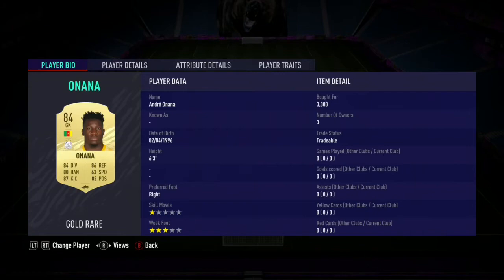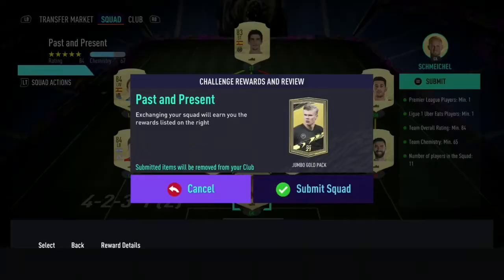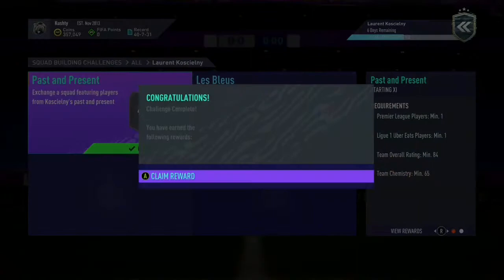Fifa 21 Past and Present SBC Laurent Koscielny Flashback Cheapest Method 40k No Loyalty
This cost 40k you maybe lucky and get some more coins back then me from the pack and I hope